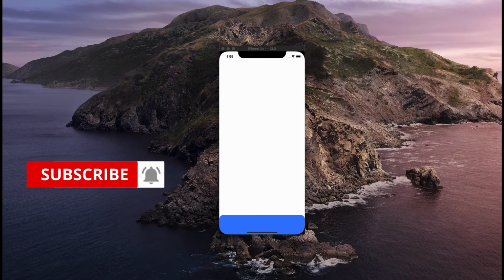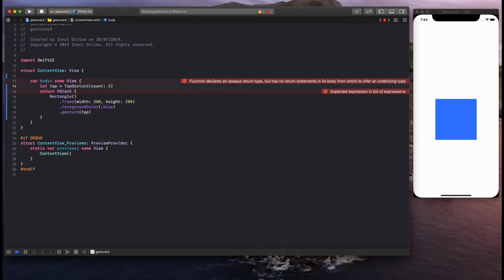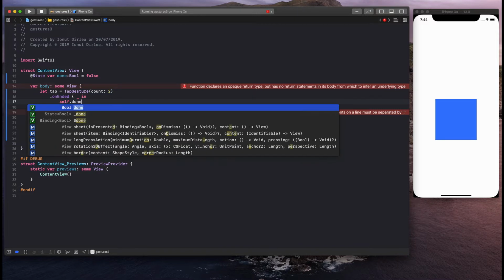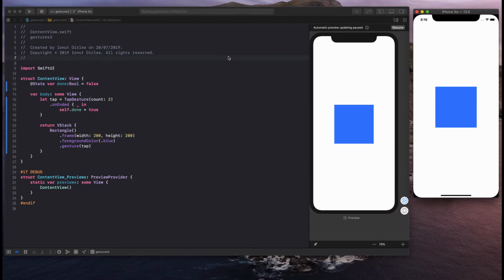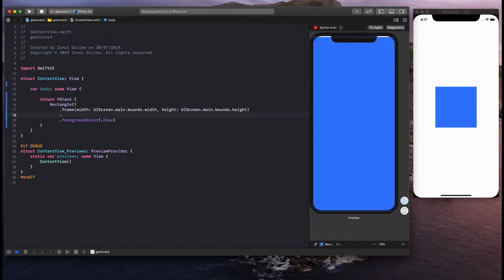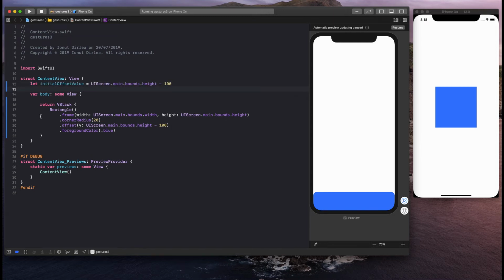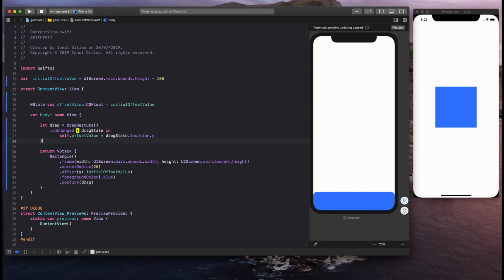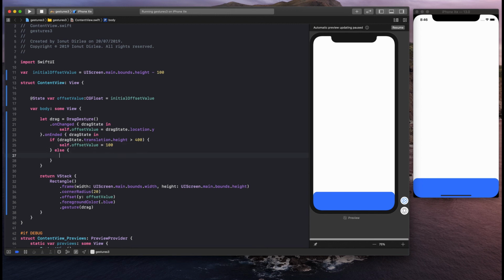Understanding how gestures work in swift UI - Learn Swift UI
In this tutorial, we are going to learn how to catch user interactions with gestures. We'll take a look at the tap and drag gestures.